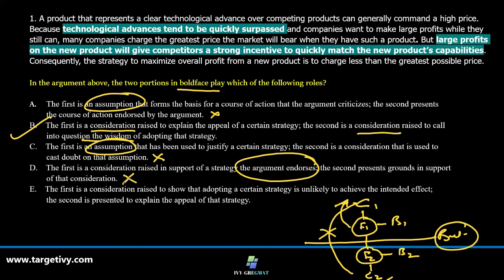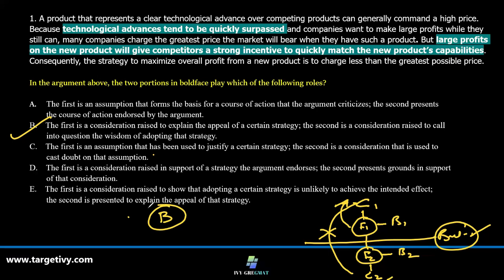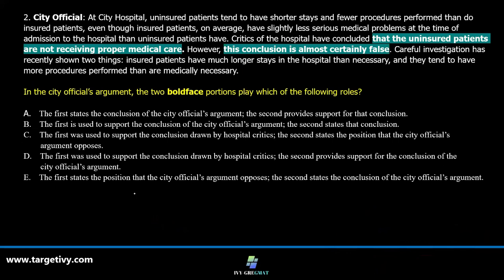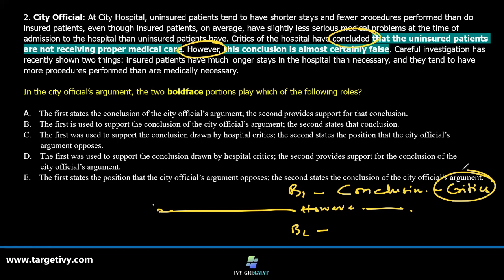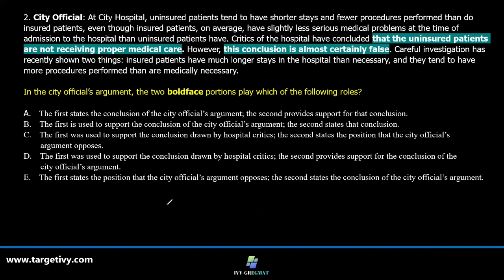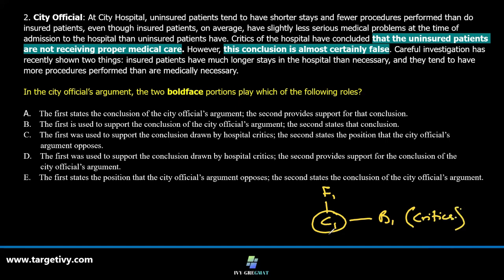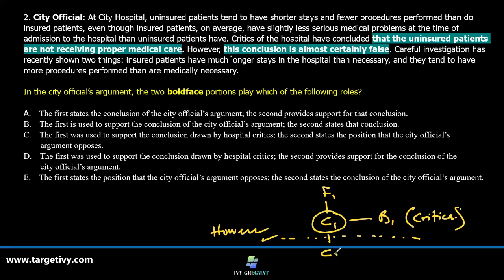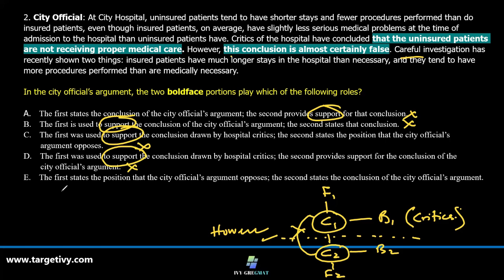CR : Bold Face - Snapshot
CR - Bold Face GRE and GMAT@targetivy